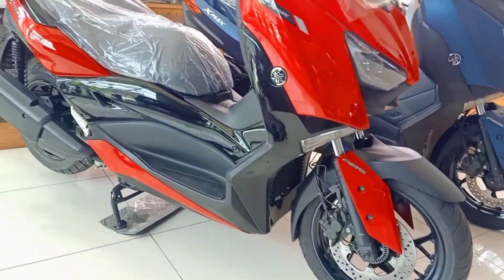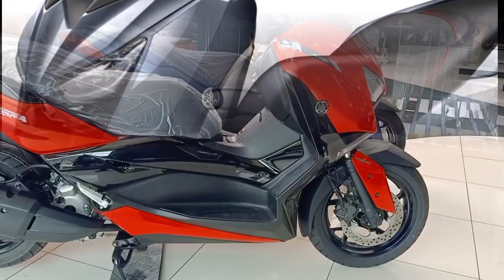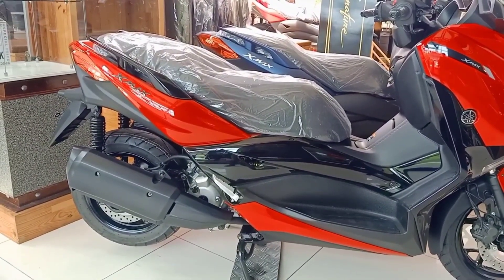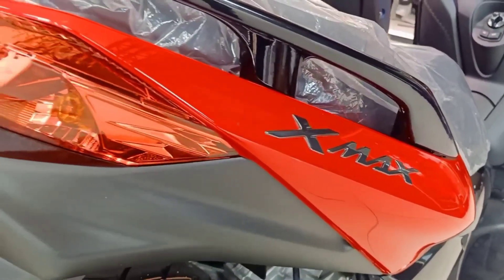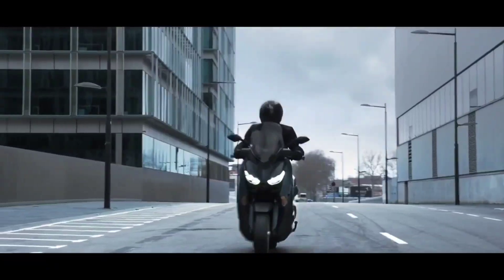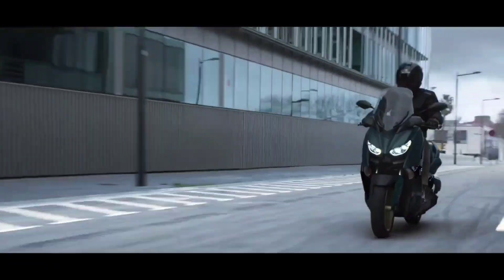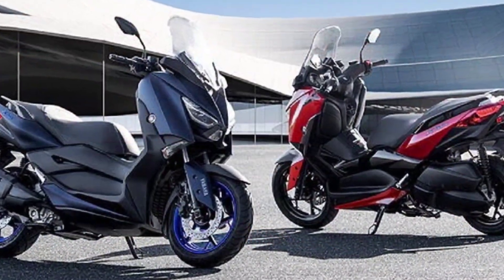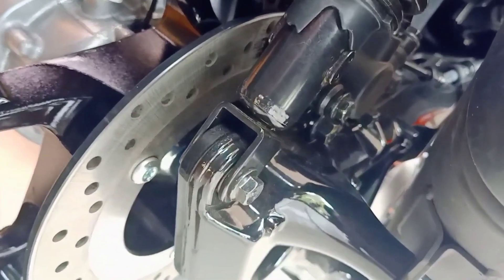2022 Yamaha Xmax 250 Gets Slight Changes ! ~ Latest Update